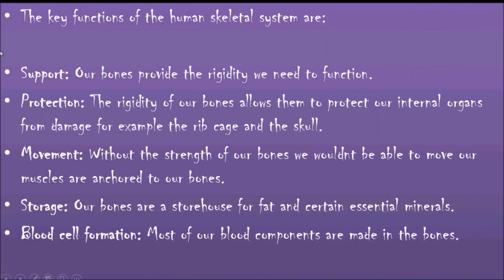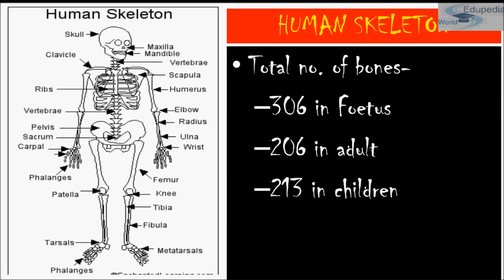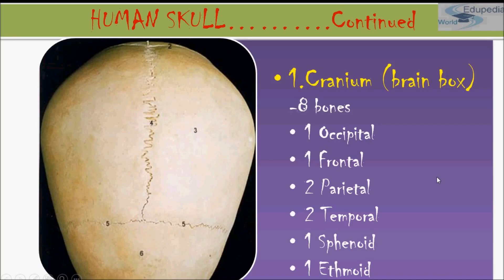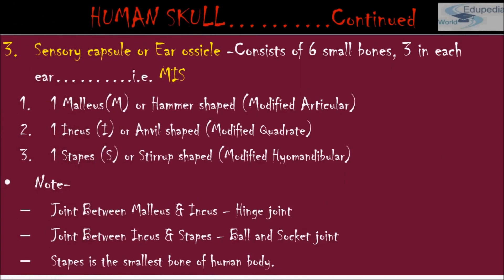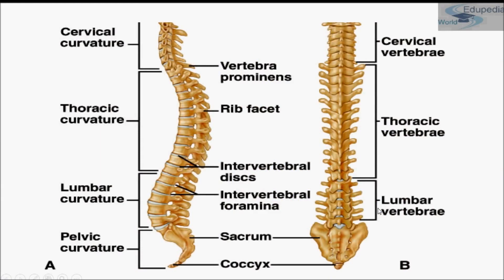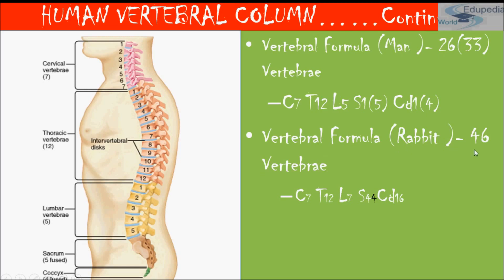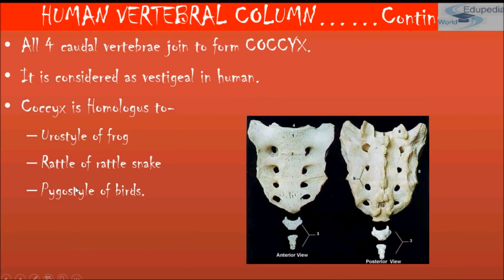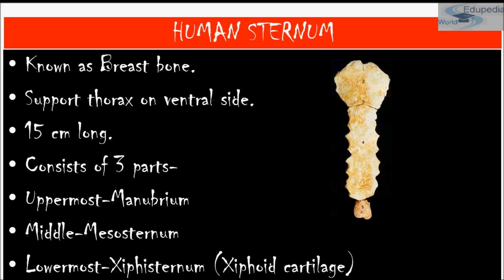Locomotion & Movement | Human Skeletal System (Contd..) | Axial Skeleton | Overview | Part 6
~ Locomotion & Movement (Contd..)

~ Human Skeleton System (Contd..)

Topic Covered :

#  Human Skeletal System: 00:00:05 -00:17:58

      - Key Function of the Human Skeletal System:
         : Support
         : Protection
         : Movement
         : Storage
         : Blood Cell Formation

    - Skeletal System:
         : Vertebrate Skeletal System is differentiated into 2 parts
         : Axial - Skull, Vertebral Column,  Ribs, Sternum
         : Appendicular - Girdles and Limb Bones

    - Total Number of Bones in Fetus -  306
    - Total Number of Bones in Children - 213
    - Total Number of Bones in Adult - 206.

    - Human Axial System:
       : 87 in children
       : 80 in  adult

      - Human Skull in Detail :
        * Total bone in skull is 29:
           1. Cranium : 8
           2. Face : 14
           3. Auditory or Ear Ossicles : 6
           4. Hyoid or tongue bone : 1

     - Human Vertebral Column:
         * It is divided into following parts:
            1. Cervical
            2. Thoracic
            3. Lumber
            4. Sacral
            5. Caudal

     - Human Ribs:
       * Consists of  12 pairs :
           7 pairs true ribs
           3 pairs false ribs
           2 pairs floating ribs

    - Human Sternum:
       * It is also known as Breast bone - 15 cm long
       * Consists of Uppermost (manubrium), middle(mesosternum)
          and Lowermost (Xiphisternum)